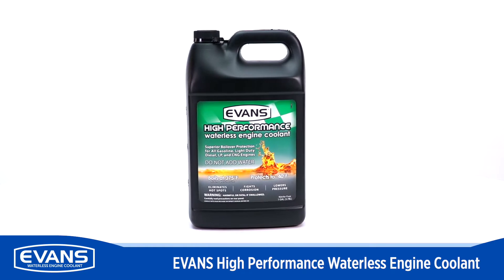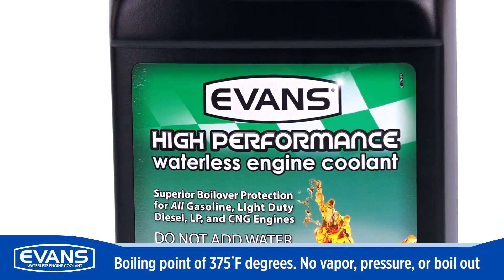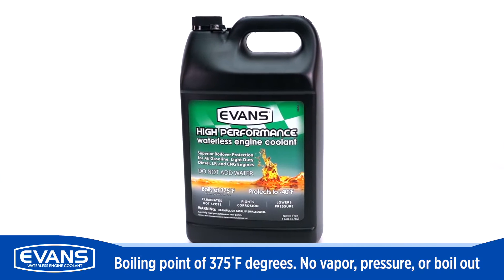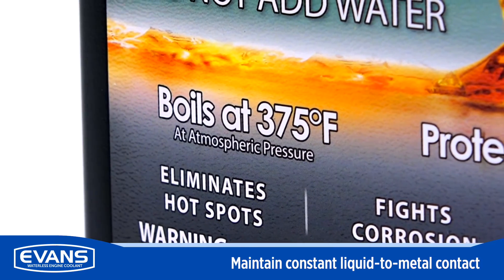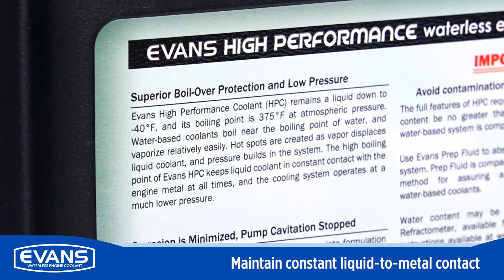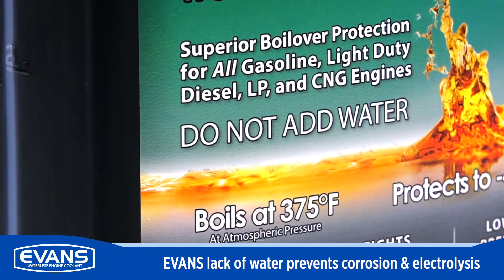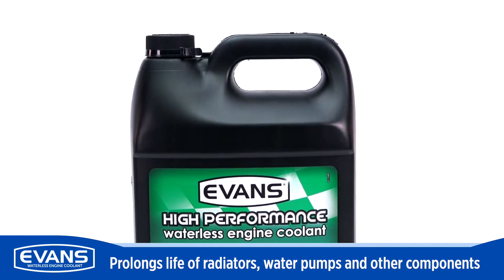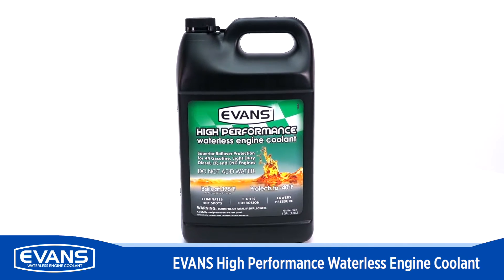Evans High Performance Waterless Coolant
NPG+ is new coolant providing dramatic improvements in heat transfer and viscosity that make the new fluid a "pour-in," not requiring changes to cooling system components. Conversion to NPG+ waterless coolant from the use of conventional antifreeze and water coolant mixes, to take advantage of the benefits of non-aqueous engine cooling, is now simple to accomplish.

NPG+ waterless coolant virtually eliminates boil over in gasoline or diesels - the waterless coolant allows engines to tolerate running hotter, without boiling over, and allows the cooling system to run at very low or no pressure. Because there is no water in the system engines operating with NPG+ will be free from corrosion and electrolysis, and the engines will run well no matter how hard they are driven or how hot or cold the environment is.

Evans Blended Waterless Coolant is recommended the specified coolant for Rotax Aircraft Engines, Type 912 and 914 Series.